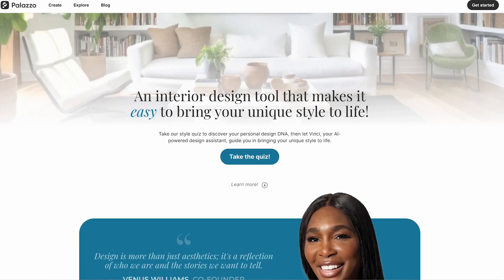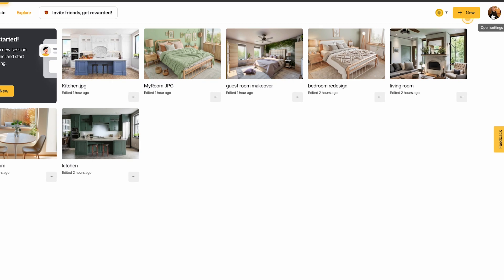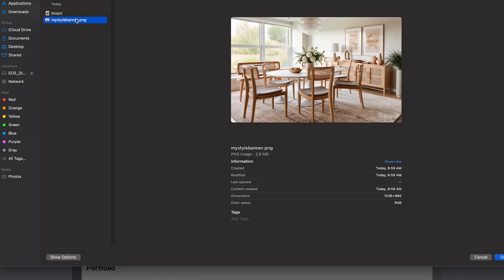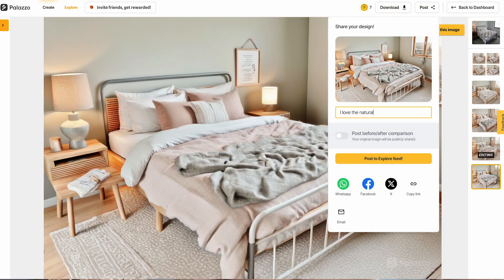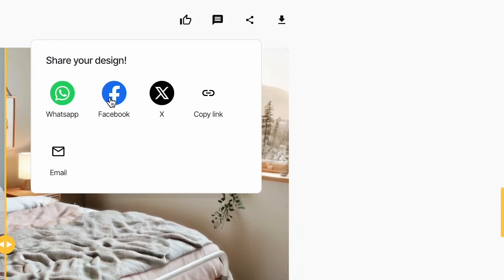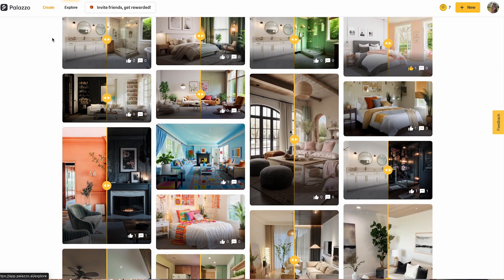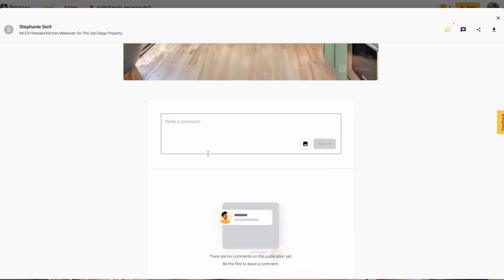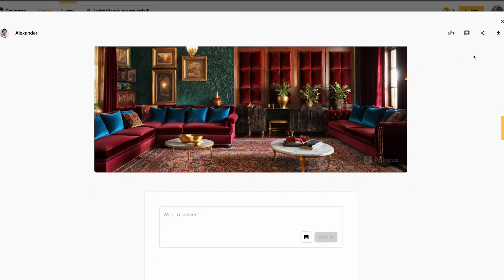Using the Palazzo Explore Feed + sharing your favorite designs!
Join Steph Essin as she guides you through Palazzo's social features and Explore Feed in this tutorial. Discover how to set up your profile, share your designs, and engage with a community of design enthusiasts and professionals. Learn how to navigate the Explore Feed, interact with other users' designs, and find out how sharing your creations can earn you free credits to enhance your Palazzo experience. Whether you're a seasoned designer or just starting, this video will provide you with all the tips and tricks to get the most out of Palazzo's social platform. Dive in and start transforming your space with inspiration from around the world!